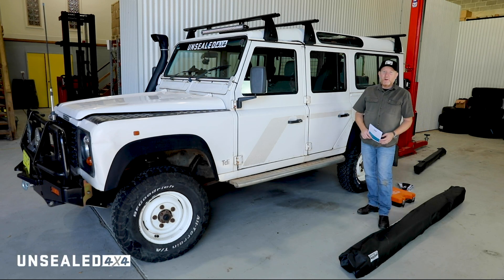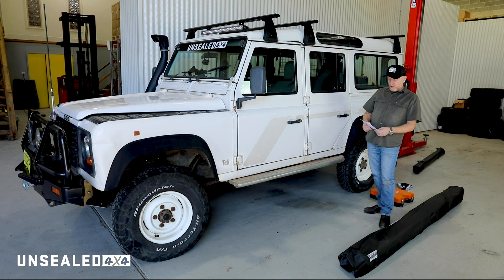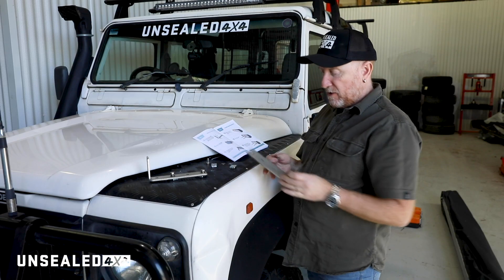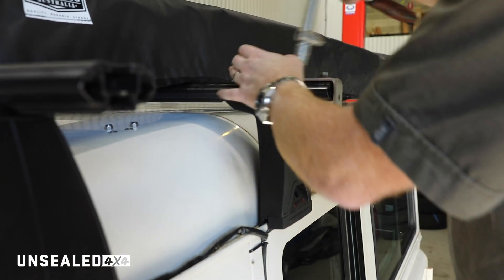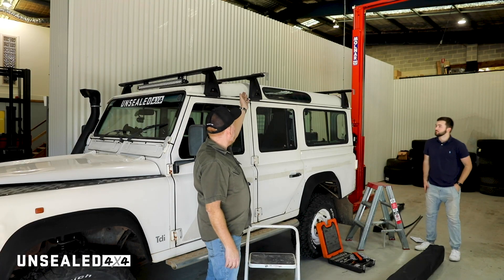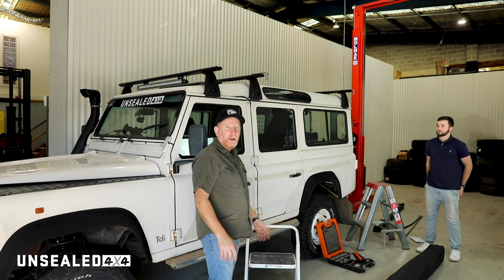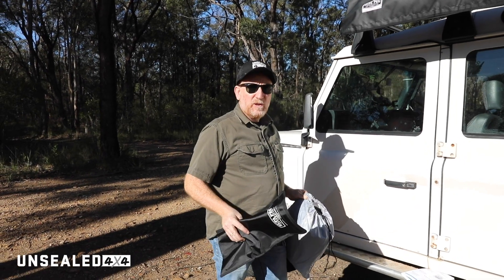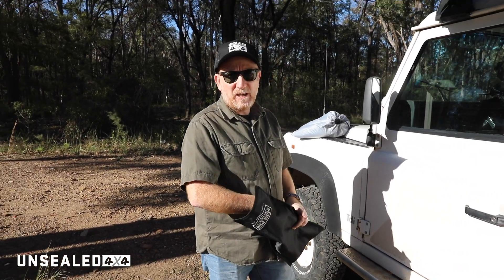DIY Driveway: Supa-Peg Rapid Wing 6 Awning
If it’s shade you’re after, no other awning on the market comes close to the Aussie-made Supa-Peg Rapid Wing 6 Awning. We fit one, set it up and revel in the shade and wether protection on offer.